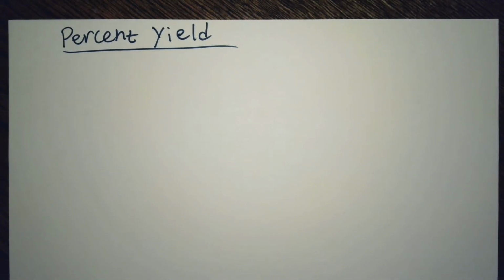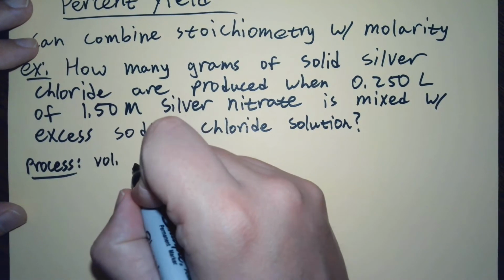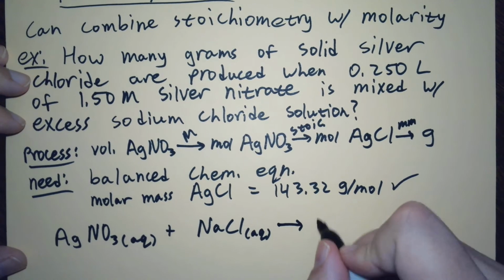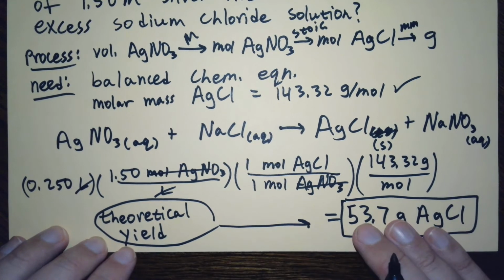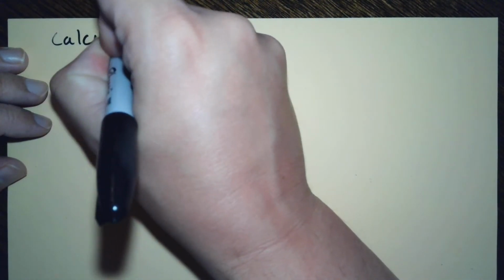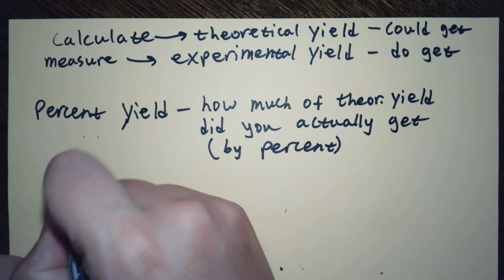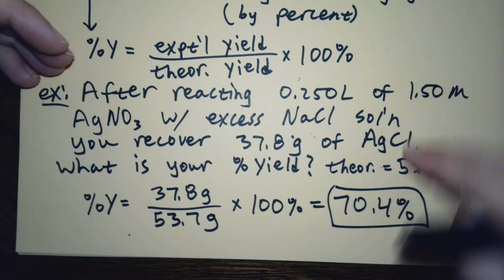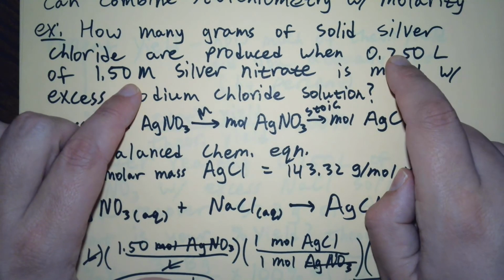CHM151 CH7pt2 1 Percent yield